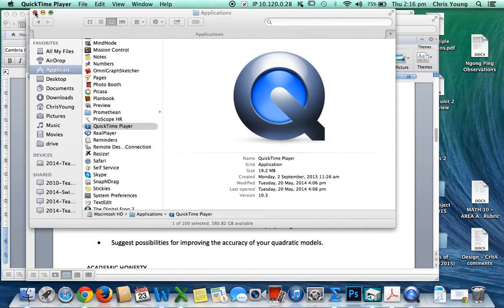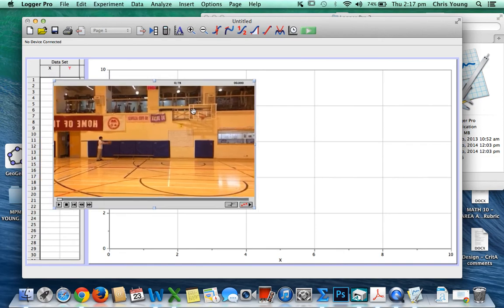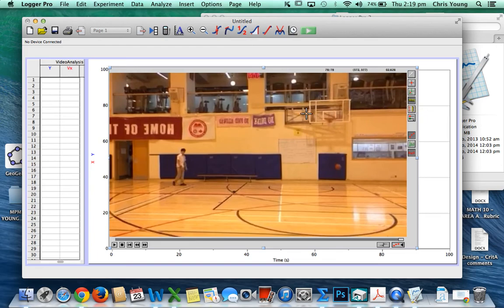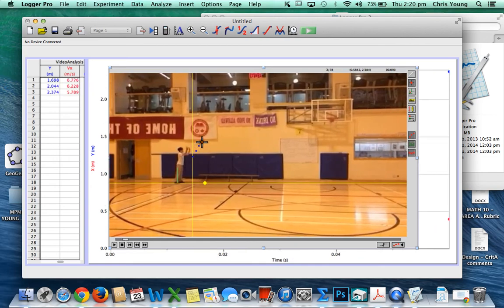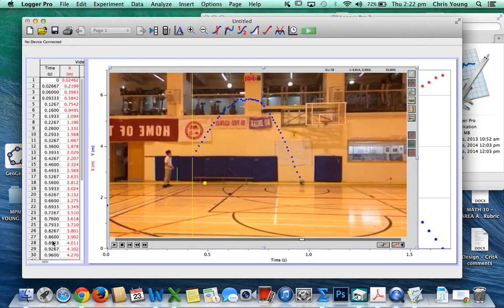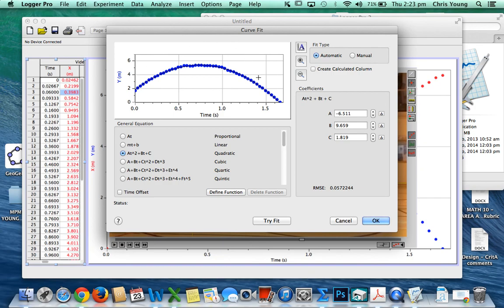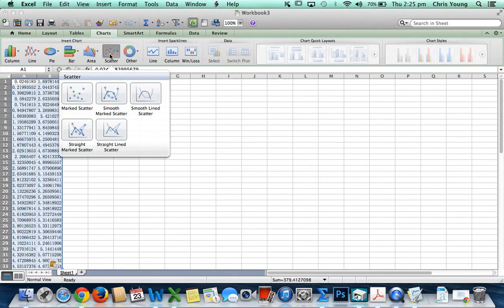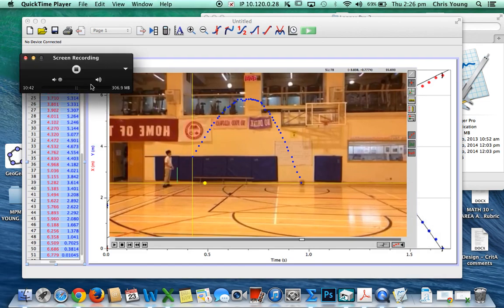loggerPro demo Free kick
Here is a brief video that shows you how to create a mathematical model that could represent the motion of a thrown ball. Follow similar techniques to analyse your own video(s).